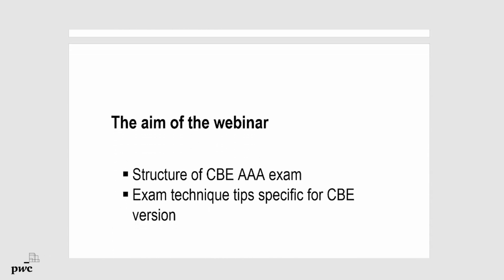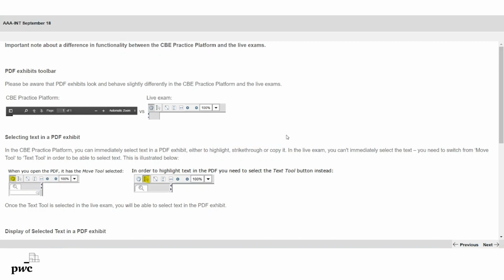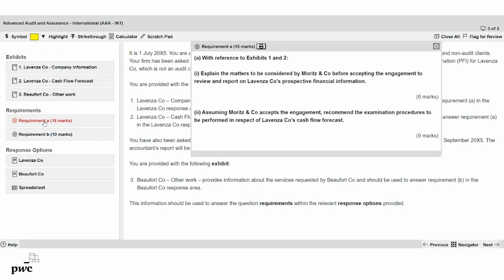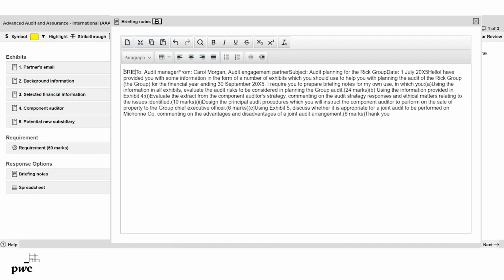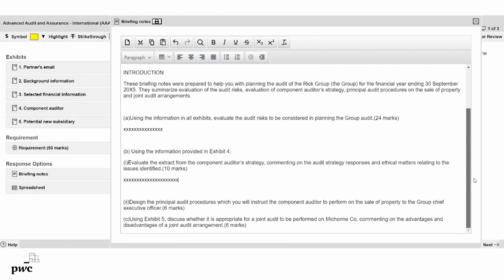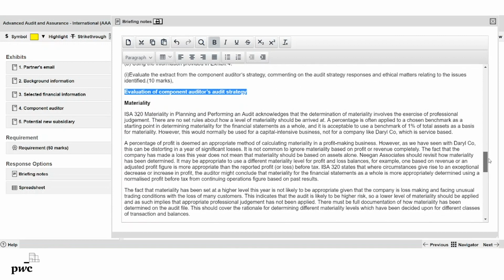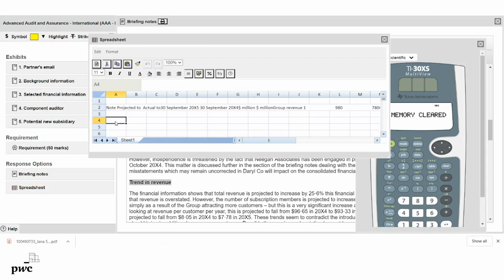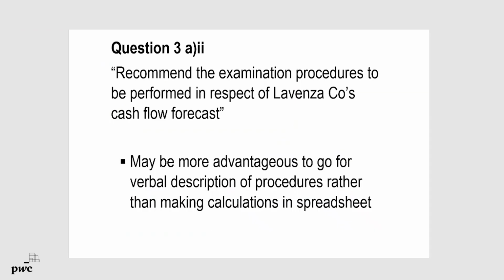AAA – a review of the March 2020 exam (CBE)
In this video, an expert tutor reviews the March 2020 exam, highlighting key examiner feedback and referring to selected questions to illustrate good exam technique using the CBE environment